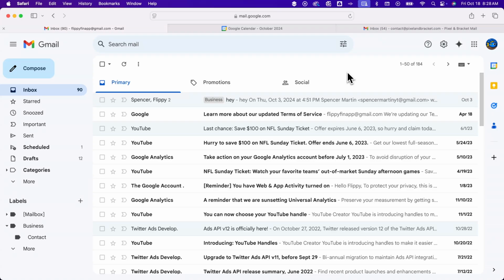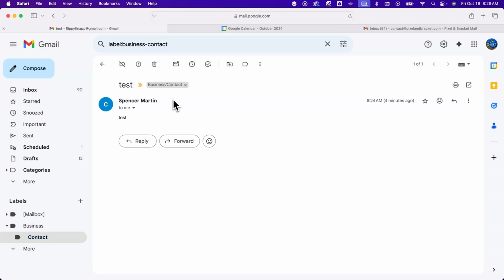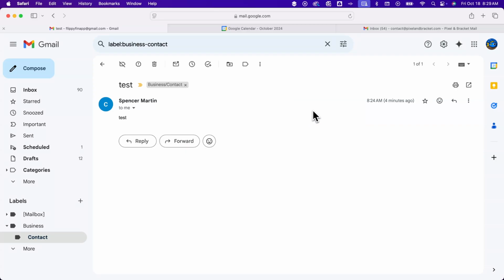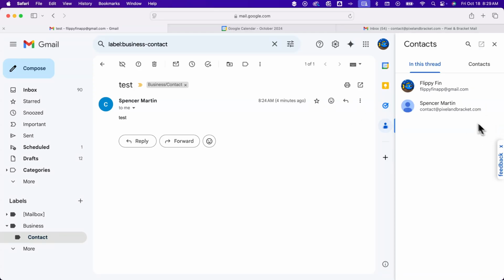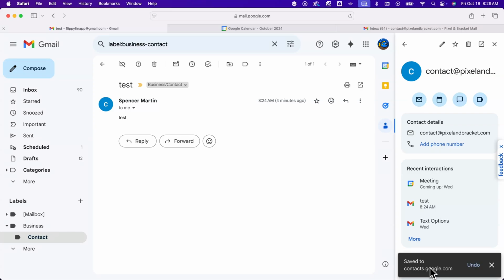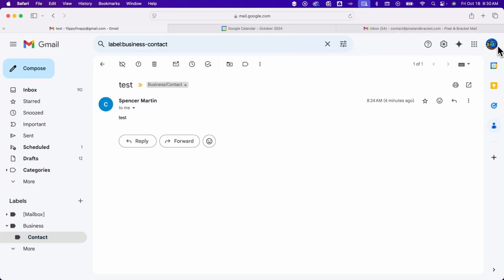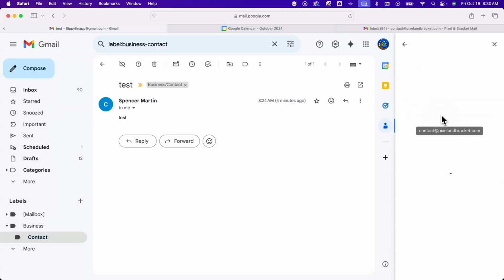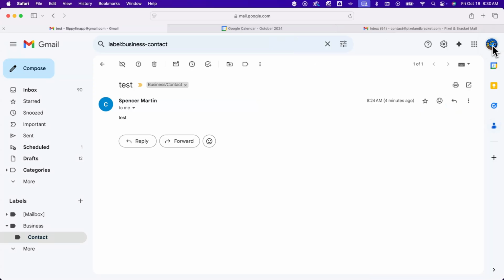How to Create a Contact from Email in Gmail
In this Gmail tutorial, learn how to create a contact from an email in Gmail. You can add contacts from email in Gmail easily!